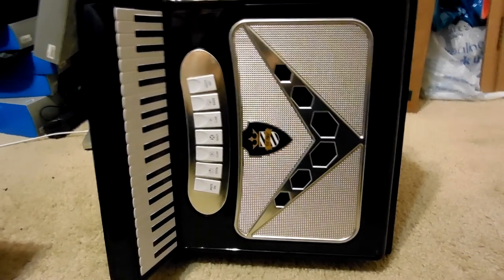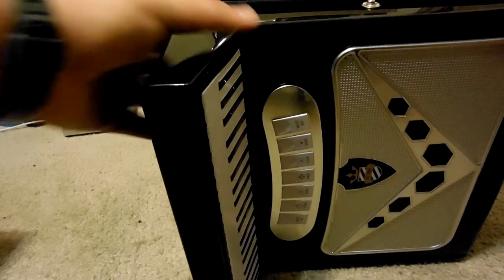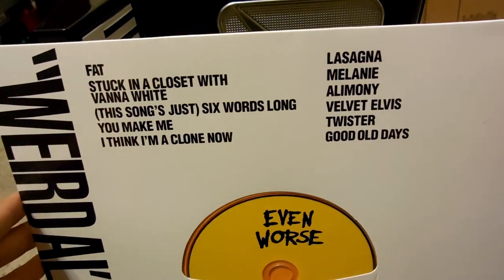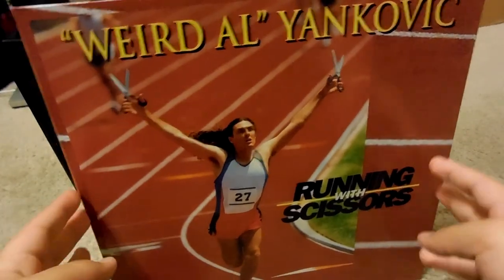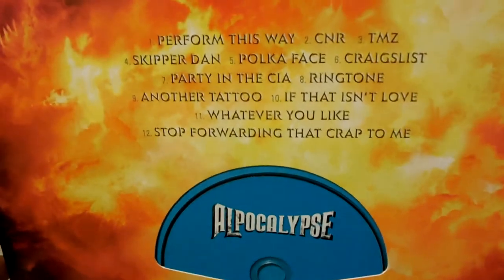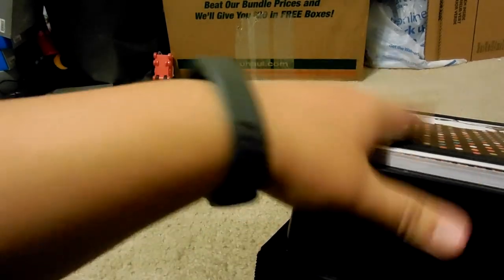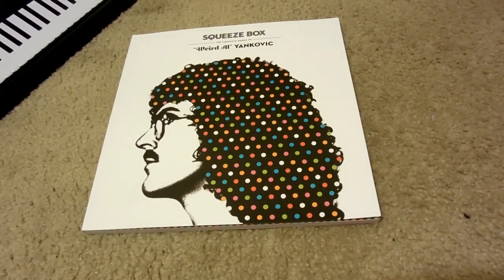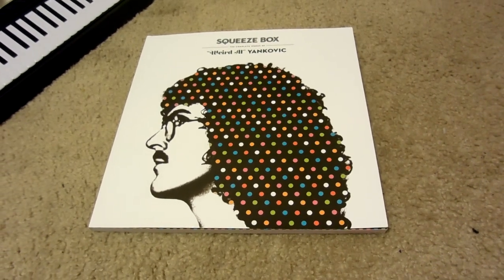Weird Al Squeeze Box Set Review (INCOMPLETE)